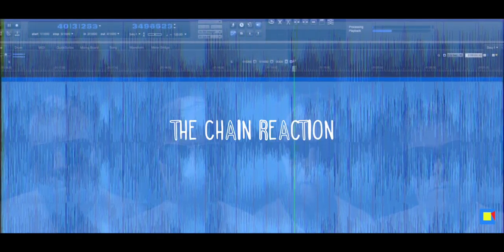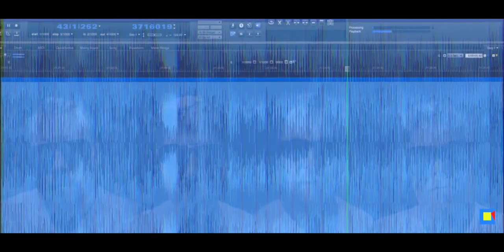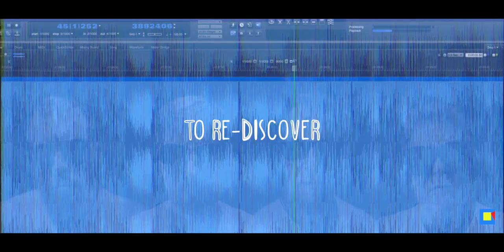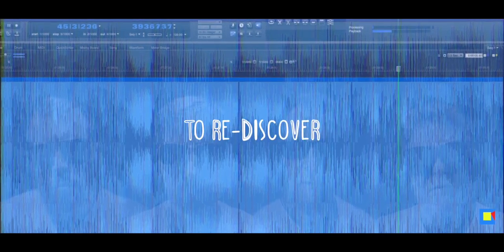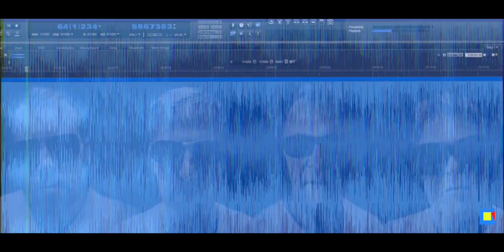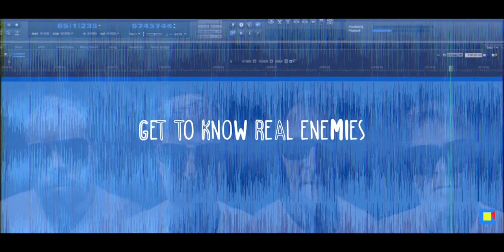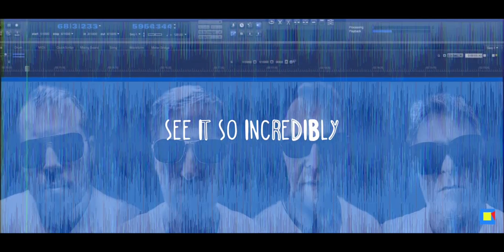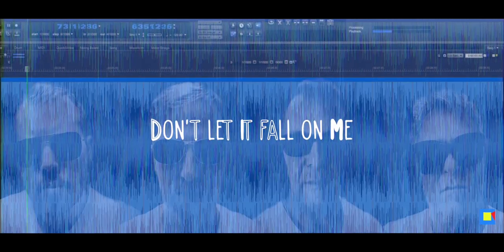COLORS - Domino (Official Lyric Video)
Domino is COLORS' fourth single released on January 1, 2022.

Which way is YOUR Domino going to fall? All the choices we make in life create ripple effects.
Be conscious! take a minute! Educate yourself!   - COLORS

COLORS are...
Duncan Stanbury
Kevin Flynn
Daniel Di Febo
Jake Good

COLORS Contributing Artists on Domino...
Tony Baratta
Dan Brodbeck
Jordan McQueen